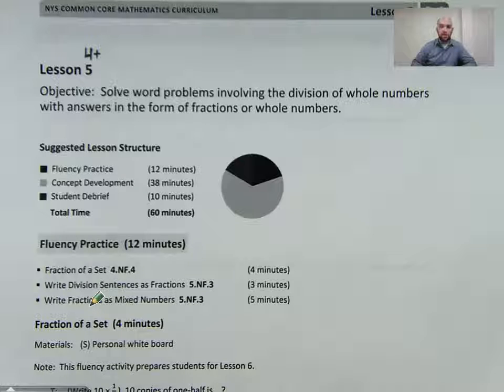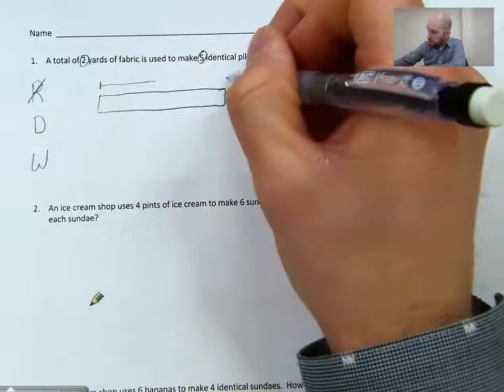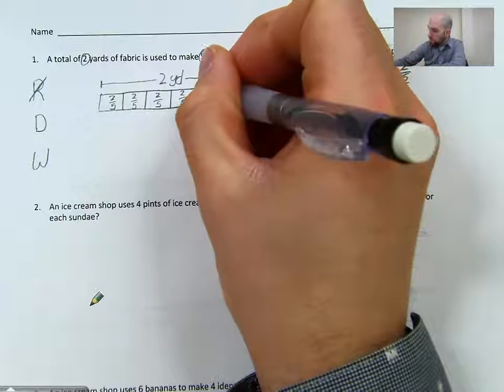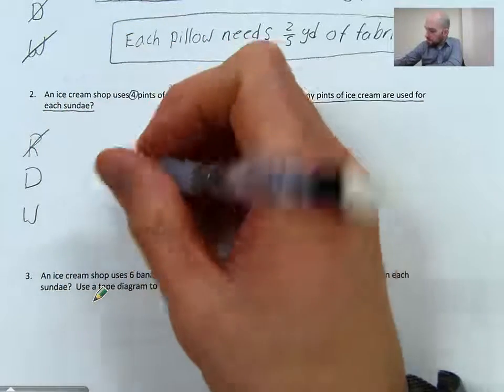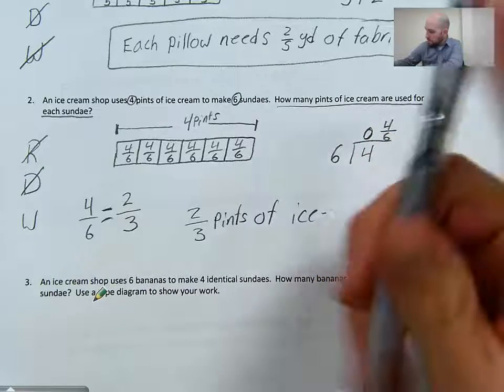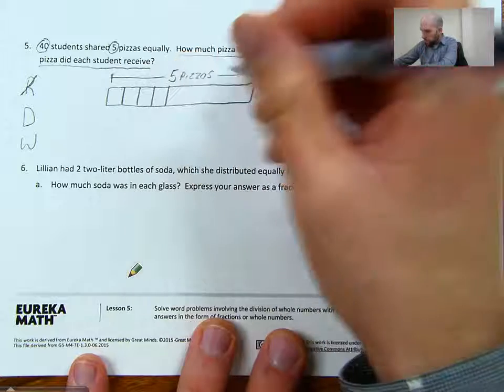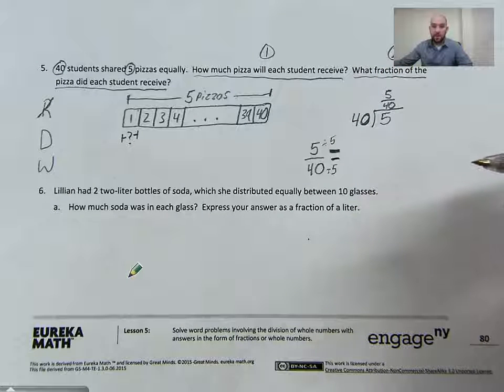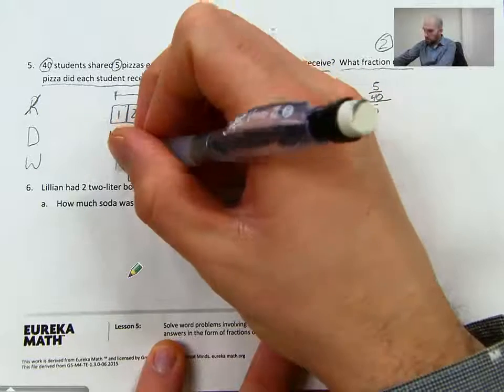5th Grade EngageNY Math - Module 4 Lesson 5 Fractions as Division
5th Grade EngageNY Math - Module 4 Lesson 5 Fractions as Division